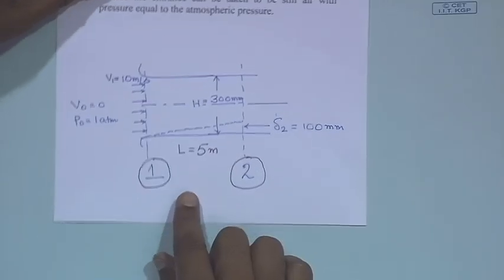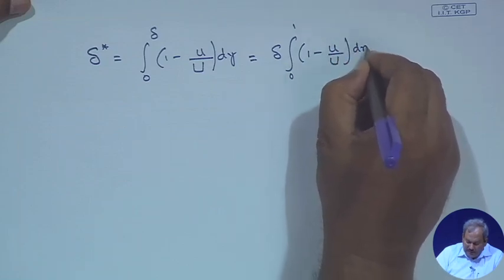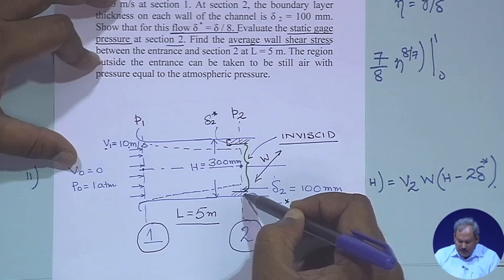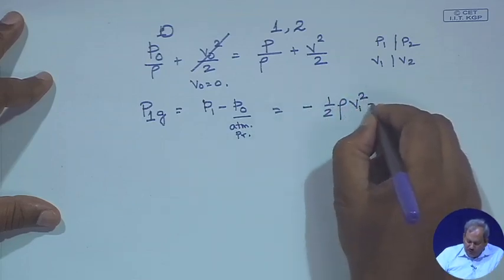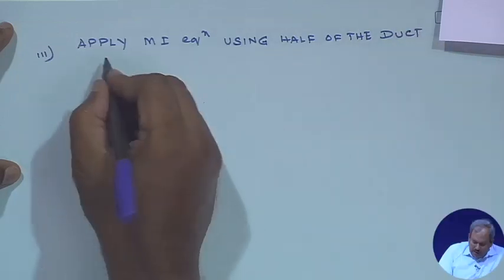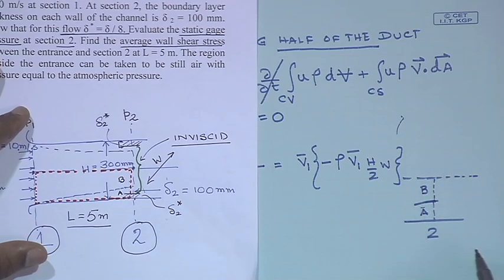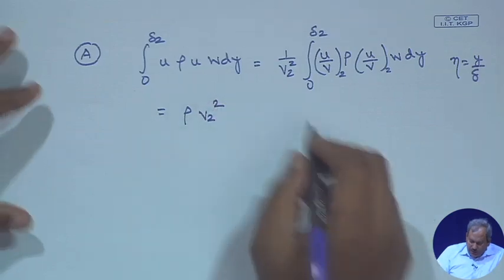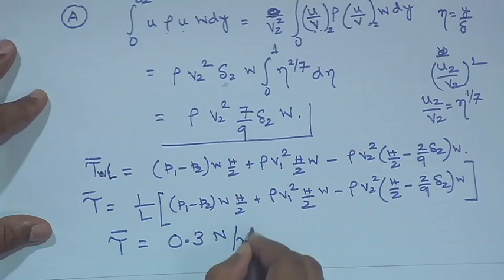mod12lec59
Momentum integral, boundary layer thickness.

1. The translated content of this course is available in regional languages.

2. Regional language subtitles available for this course
To watch the subtitles in regional language:
1. Click on the lecture under Course Details.
2. Play the video.
3. Now click on the Settings icon and a list of features will display
4. From that select the option Subtitles/CC.
5. Now select the Language from the available languages to read the subtitle in the regional language.